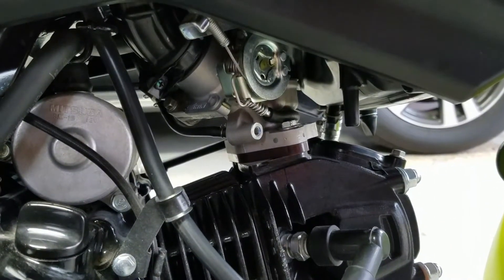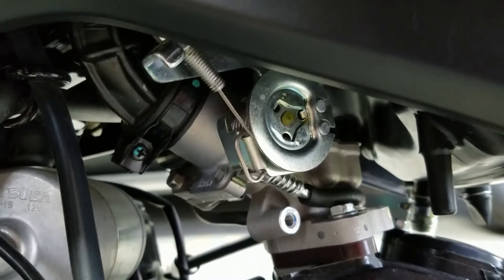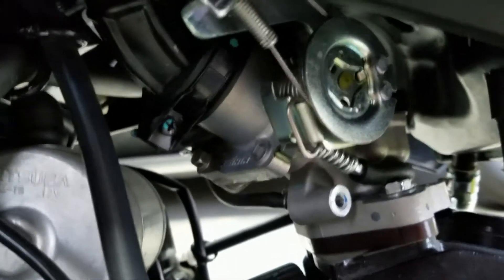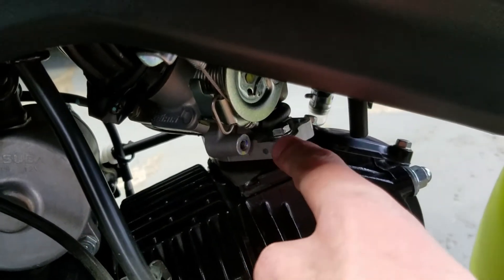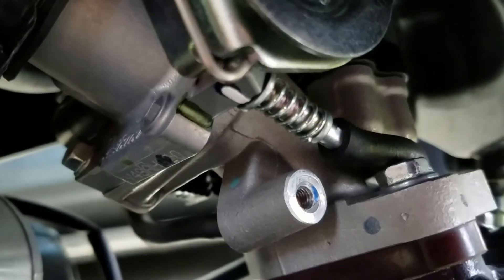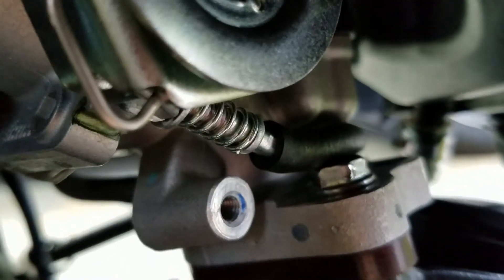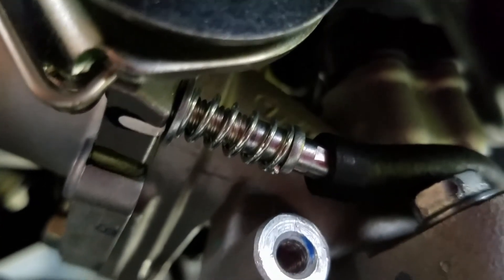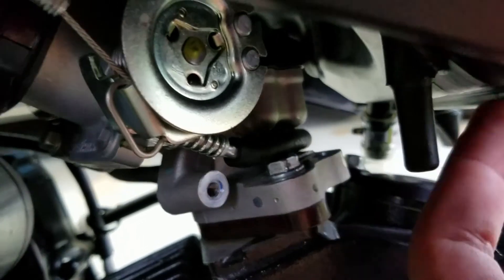2018 Honda Grom Idle Adjuster Install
This install is pretty straightforward. I wasn't able to find a video of someone installing an adjuster so I wanted to make a video in case anyone is confused when it comes to installing one of these. The location might be a little hard to find especially when people mention the idle air screw on the other side of the throttle body.

FAQ:

- 2018 Honda Grom